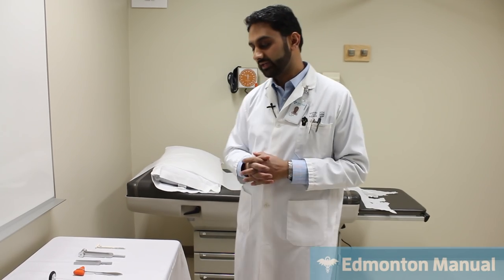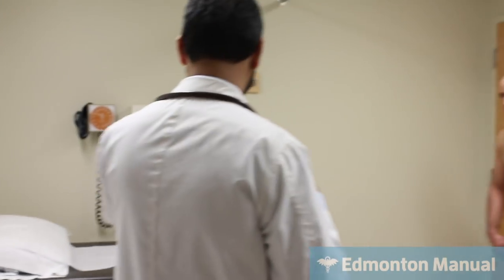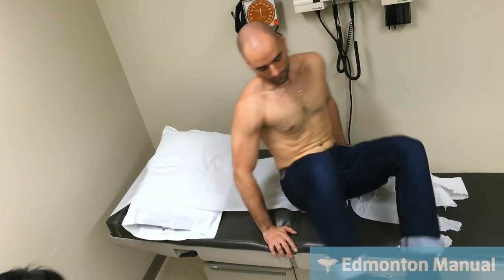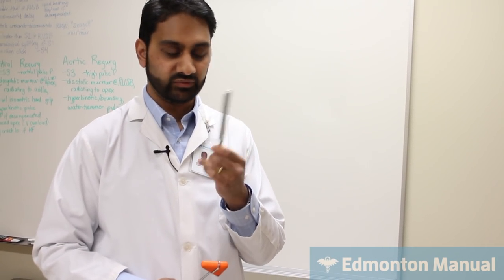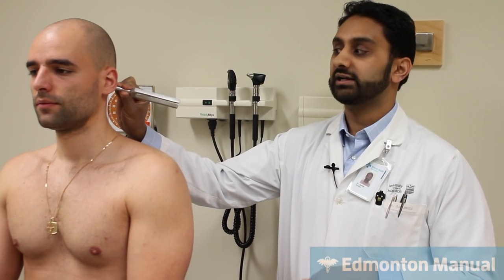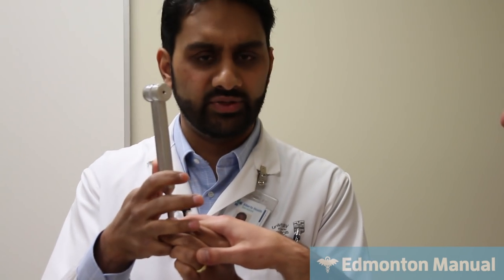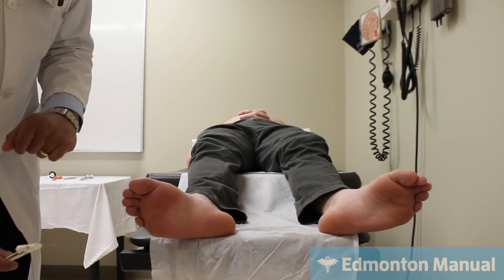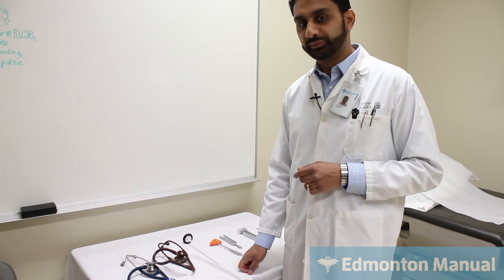Medical Instruments Demonstration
Vijay Daniels (MD, MHPE, FRCPC) introduces and demonstrates common physical exam instruments: Littmann Cardiology III, tuning forks (512Hz, 128Hz), reflex hammers, and monofilament.

The Edmonton Manual is the premier study aid for the OSCEs, and a perfect way to study for the College of Family Physicians (CCFP) exam, as well as Part I/II of the Licentiate of the Medical Council of Canada (LMCC).  The Edmonton Manual is a reliable resource for patient encounters in the clinic, on the wards or in the emergency room. With additional chapters on essential clinical skills (EKGs, blood work, radiology) and physical examination, the Edmonton Manual is an important bedside tool for all physicians in training.